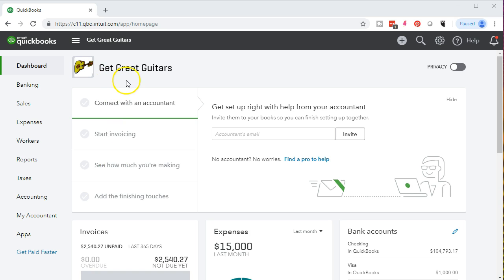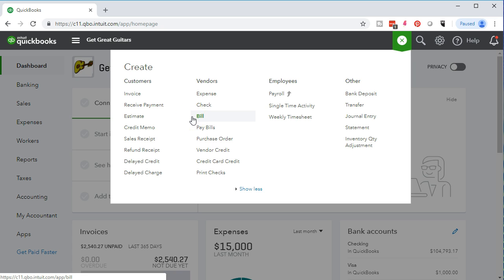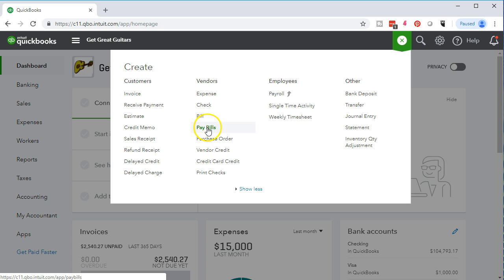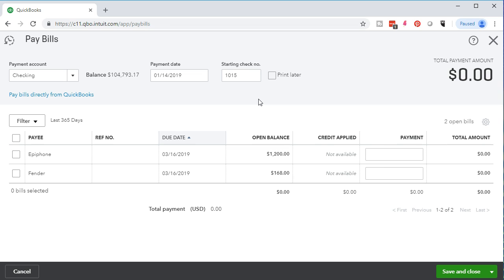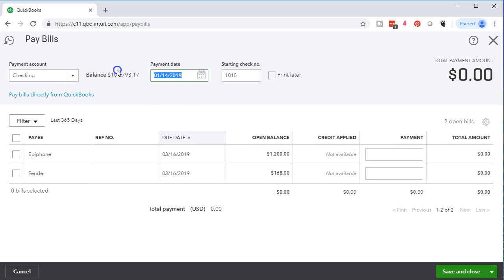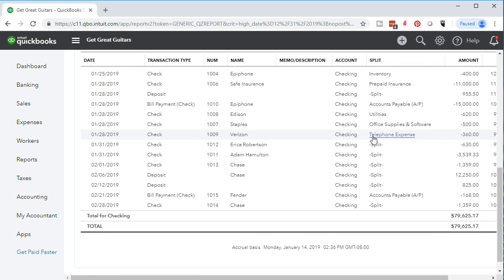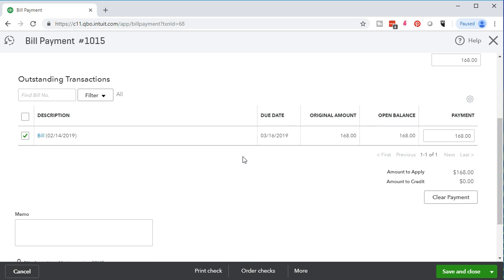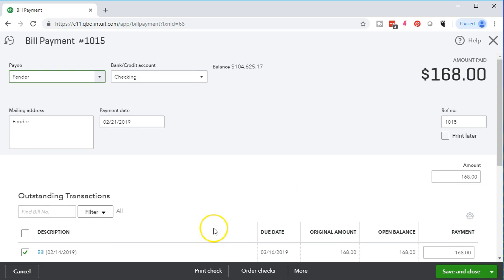QuickBooks Online 2019-Bills Track & Pay